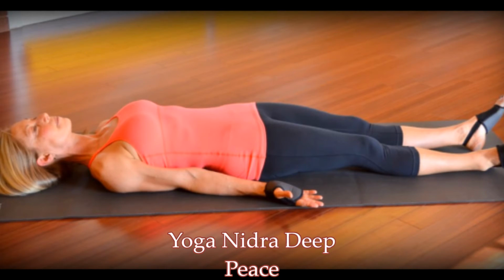Yoga Nidra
Yoga Nidra is a state of awareness between wakefulness and sleep. In the space we can bring relief to the physical body, nervous system and the mind. Nidras should be practiced in a comfortable position with supports if needed around and under the joints. The body should be kept warm throughout, so wear warm blankets and thick socks. Turn the lights off or use an eye bag to help settle the mind and body more easily. It doesn’t matter if you fall asleep during thmie practice your body and subconscious will still reap the rewards.
On a practical level nidras can be practiced at any time of day but don’t practice whilst driving or operating any dangerous equipment. Make sure you have time to come out of your nidra state and fully waken the sense before moving on with the rest of your day.
The more you practice the more quickly you will be able to entire the space that is Yoga Nidra awareness. Yoga Nidra is to help the practioner develop a gentle, kind approach to themelves, to welcome themselves fully as they would a dear friend.

Yoga Nidra allows you to drop into a sleep-like state with relaxed brainwave activity. Slow alpha waves, and even slower theta waves, produce deep relaxation and are the entry points to the subconscious. In this state, you can make a conscious crossover from the logical left brain to the intuitive right brain, connected to the field of conscious pranic intelligence, where intention is carried out spontaneously and effortlessly.
One purpose of yoga and Yoga Nidra is to initiate the integrative process that balances the sympathetic and parasympathetic nervous systems, and the left and right brain. Establishing awareness in the Third Eye sets off the powerful, integrative forces of homeostasis; the natural balance of polarity. With the removal of all surface and subtle tensions and entry into deeply integrated space, you simultaneously enter the state of communion with the divine, luminous, radiant, omnipresent presence.